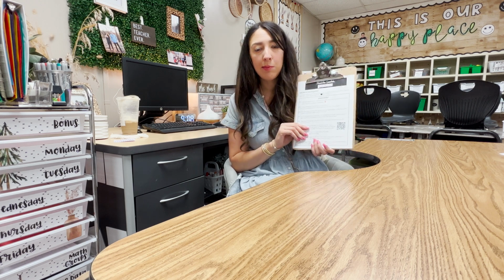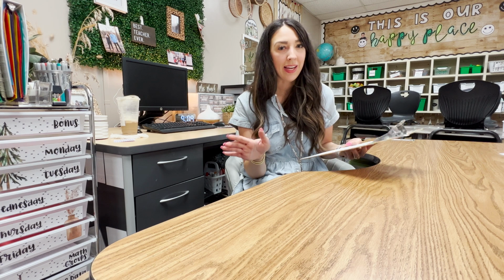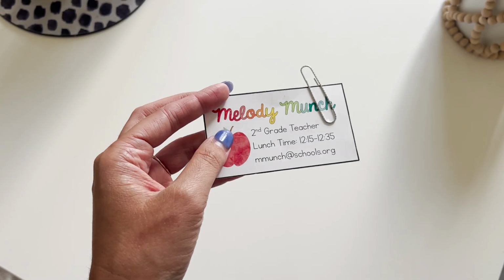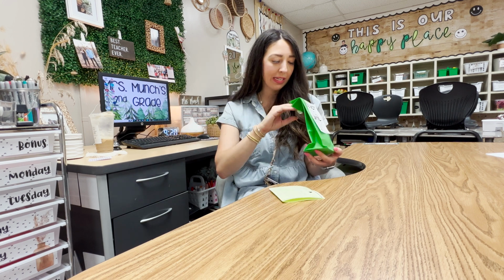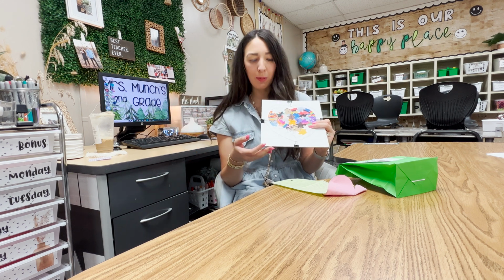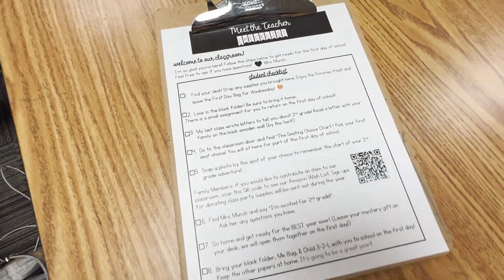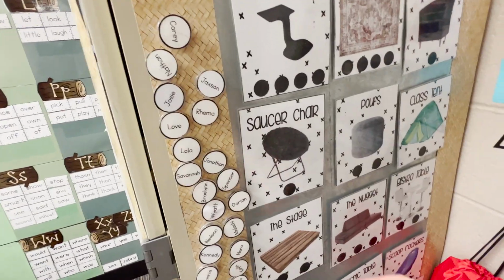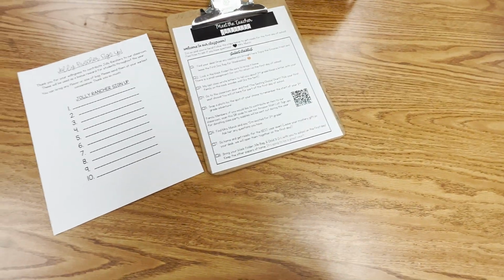Meet the Teacher Set Up 2nd Grade Classroom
Happy Back to School, teacher friends! I hope this video gives you some fresh ideas to use at your Meet the Teacher event! 🍎🏫✏️👩🏽‍🏫🚌

IN THIS VIDEO:
+ Class Puzzle

+ Classroom Rug
+ Amazon Classroom Décor List